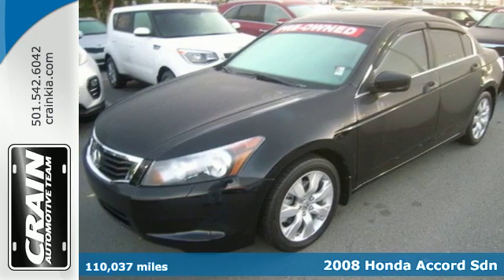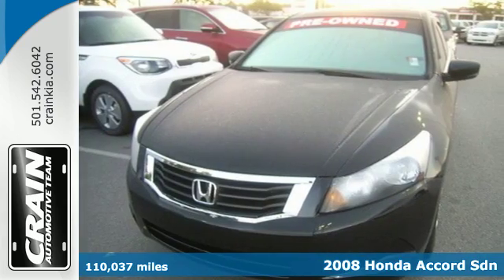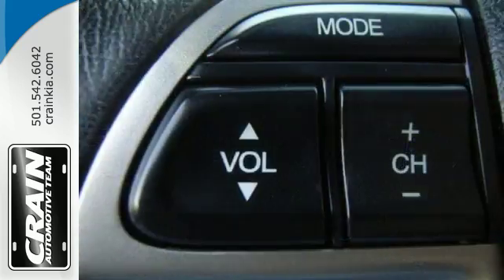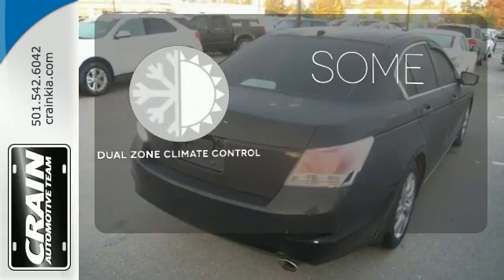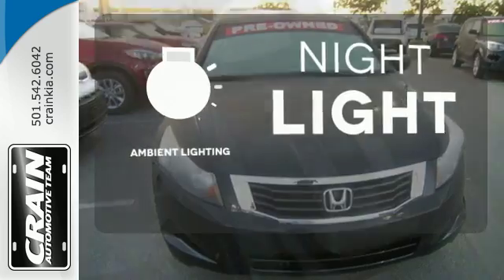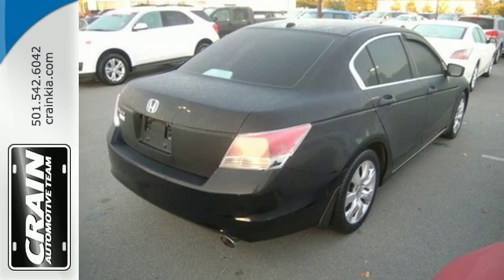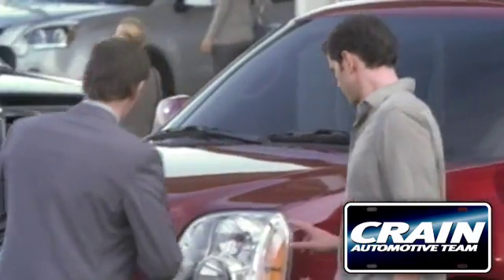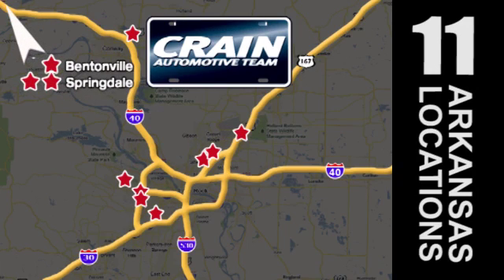Used 2008 Honda Accord Sdn Sherwood AR Little Rock, AR 7KT1248B - SOLD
Year: 2008
Make: Honda
Model: Accord Sdn
Trim: EX-L
Engine: 2.4L DOHC MPFI 16-Valve i-VTEC I4 Engine
Transmission: Automatic
Color: Nighthawk Black Pearl
Mileage: 110037
Stock #: 7KT1248B
VIN: 1HGCP26898A164632
This outstanding example of a 2008 Honda Accord Sdn EX-L is offered by Crain Kia. The Honda Accord Sdn EX-L speaks volumes about it's driver, uncompromising individuality, passion for driving, and standards far above the ordinary. It's exceptional fuel-efficiency is a clear sign that not all vehicles are created with the same standards. A truly breathtaking example of pure vehicle design achievement...this is the vehicle of your dreams! The quintessential Honda -- This Honda Accord Sdn EX-L speaks volumes about its owner, about uncompromising individuality, a passion for driving and standards far above the ordinary. More information about the 2008 Honda Accord Sdn: The 2008 Honda Accord's engines stand out in the midsize sedan class as being among the most economical yet powerful, and its roomy new interior also ranks as one of the most distinctive. Prices have been raised, and the value-priced VP edition is no longer available with the '08, but standard equipment has been increased as well, and electronic stability control, which is commonly optional in this class, is installed across the line. Strengths of this model include powerful and economical engines, Roomier interior, new appearance, and safety. Every new and pre-owned vehicle is backed by the Crain Commitment, including our 100% low price guarantee, a 100 hour love it or leave it exchange policy, and a 100 year 100,000 mile warranty. The Crain Team's Got 'Em!

Address:
5830 Warden Rd